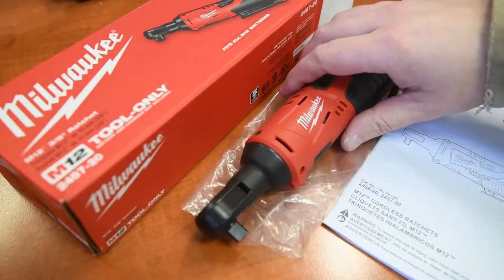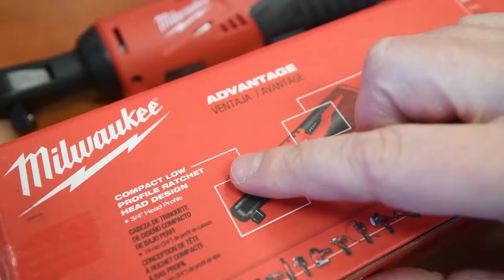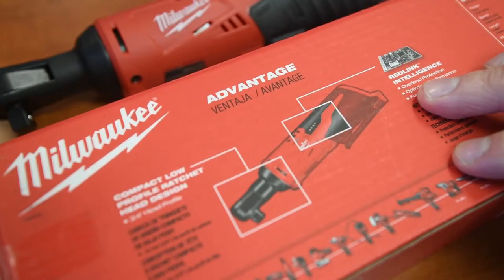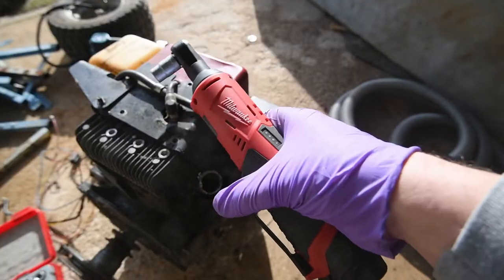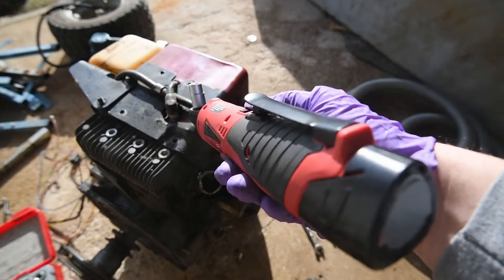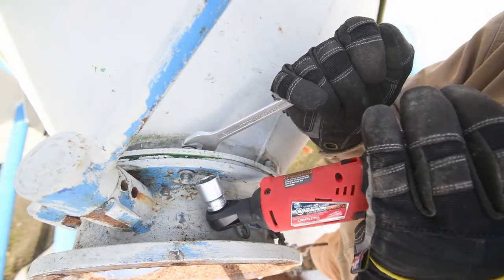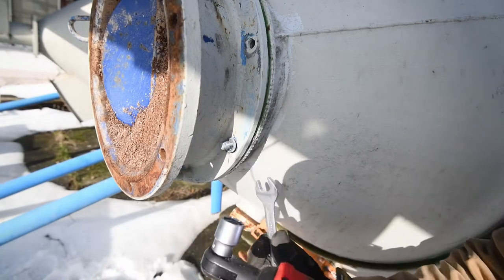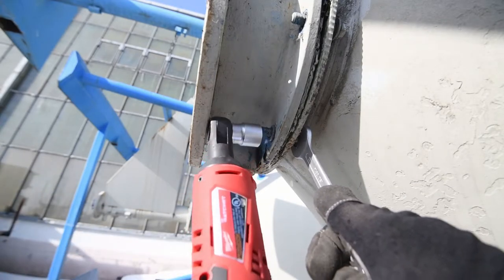Milwaukee 2457-20 M12 ratchet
Lil' review/demo of the Milwaukee 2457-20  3/8 ratchet.
We start off with the first generation of Milwaukee's ratchets and get our way up to the most recent FUEL models.

Milwaukee 2457-20 M12 Cordless 3/8" Sub-Compact 35 ft-Lbs 250 RPM Ratchet w/ Variable Speed Trigger (Battery Not Included, Power Tool Only)